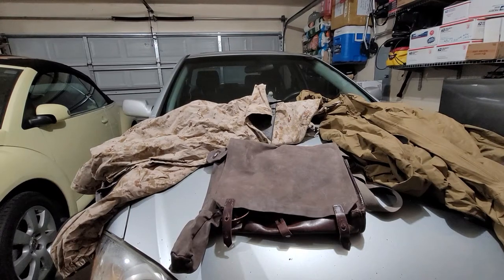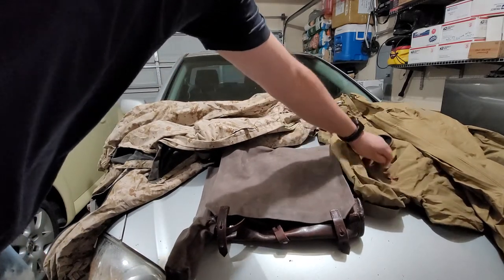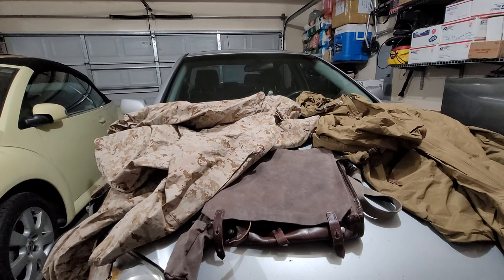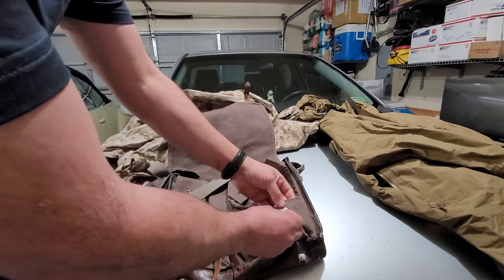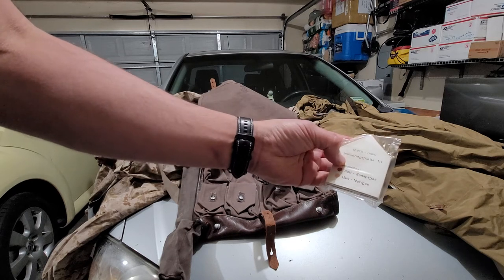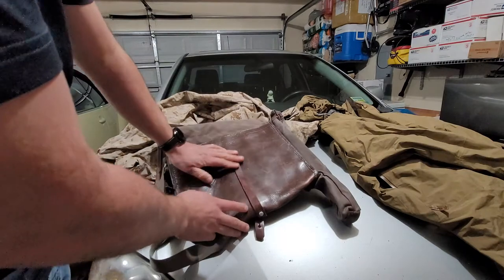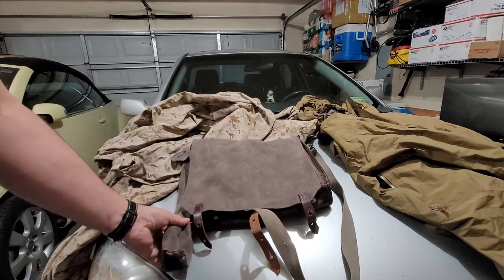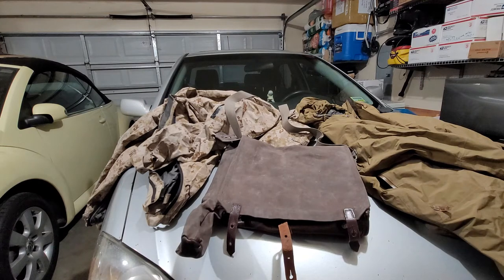USGI Goretex USMC Desert Marpat vs. Proper Adv. Tech. Which should I sell? m39 Swedish shoulder bag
I have too many waterproof jackets and trousers.  I will sell a set.  What color do you like?

I am also selling a Vintage Swedish shoulder bag.  I have used it for work, but not for fishing.